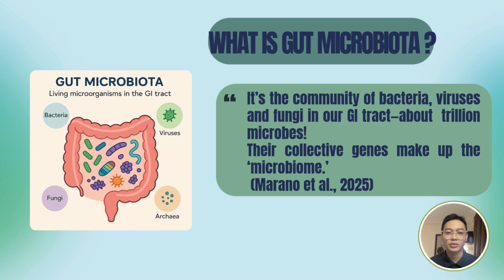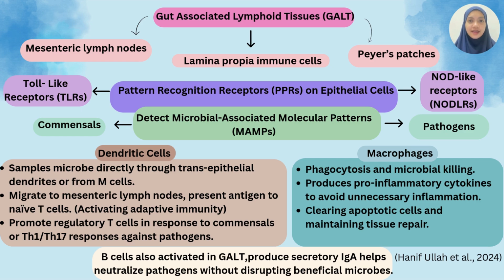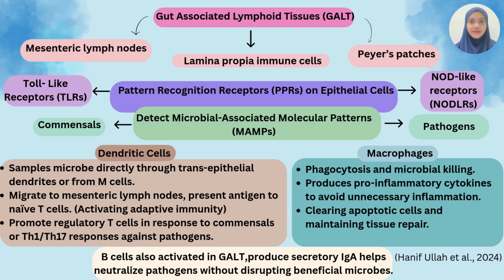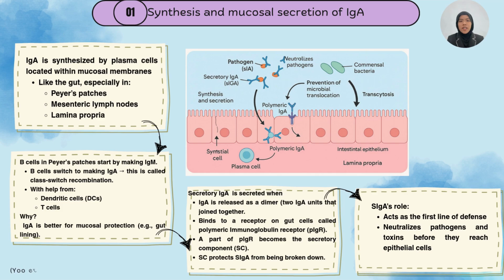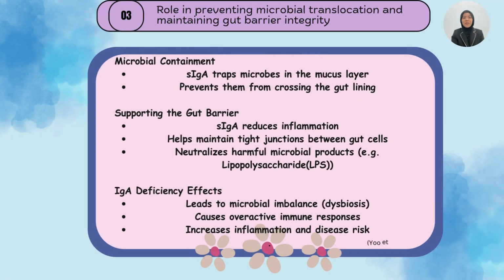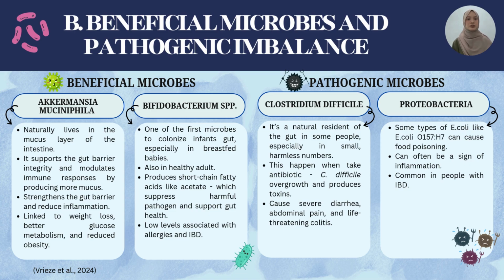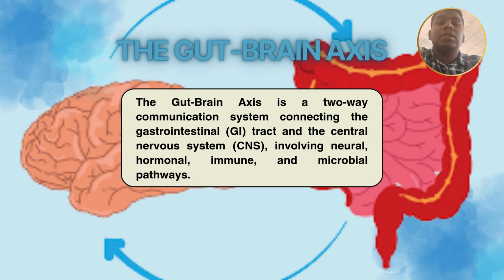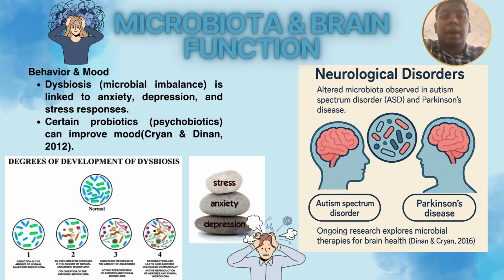GUT MICROBIOTA, IMMUNITY AND THE GUT BRAIN AXIS.